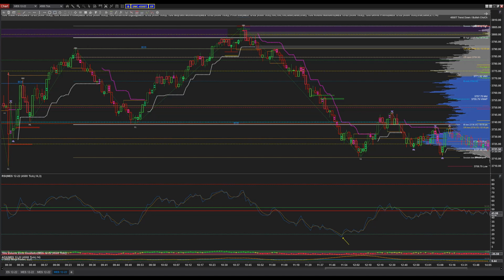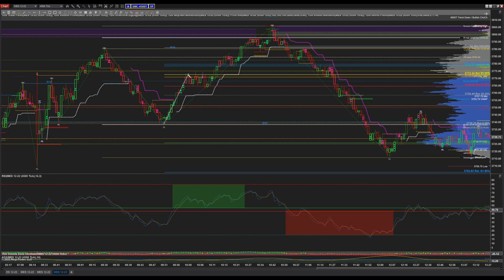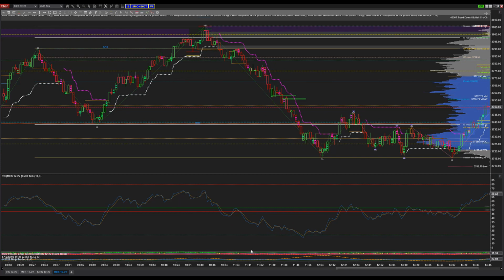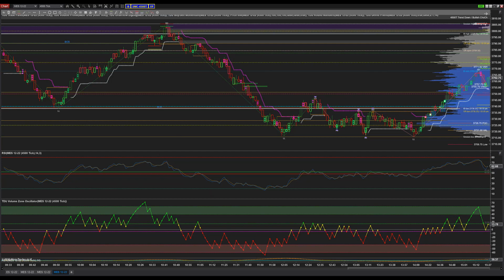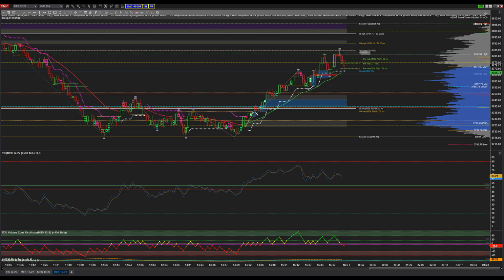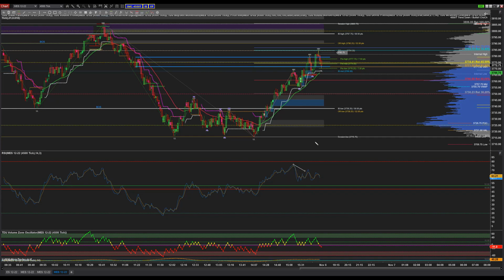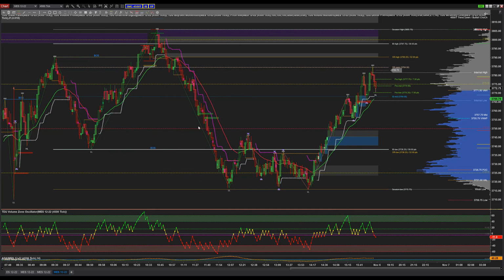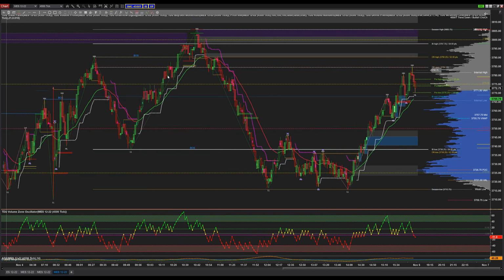Trader Talk: Tools with Benefits for Ninjatrader 8 - Part 2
Indicators Featured: Devils Friend, Volume Zone Oscillator, RSI, McGinley Dynamic. See how these tools give you more than you realize.